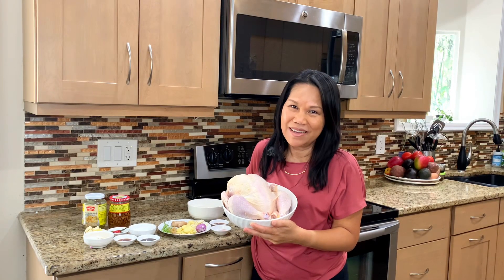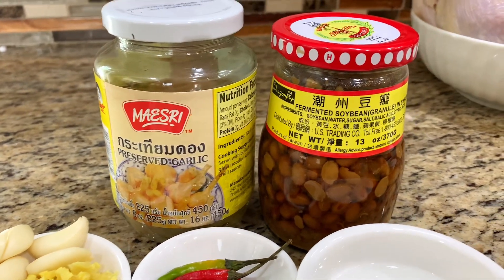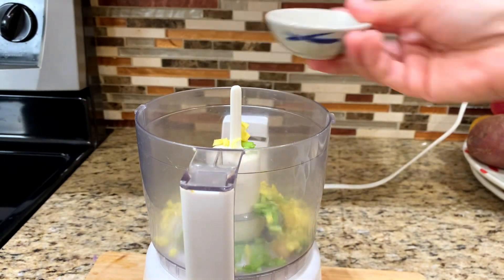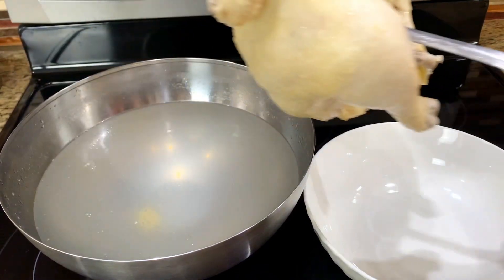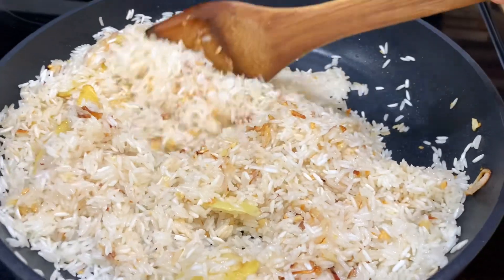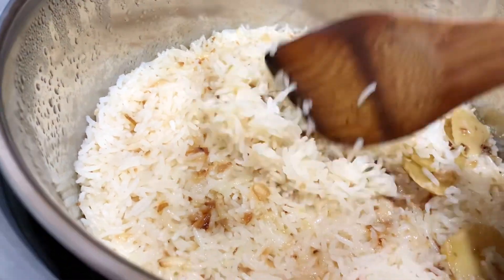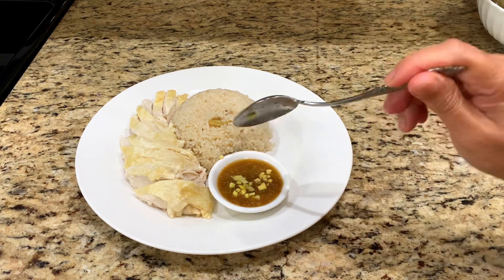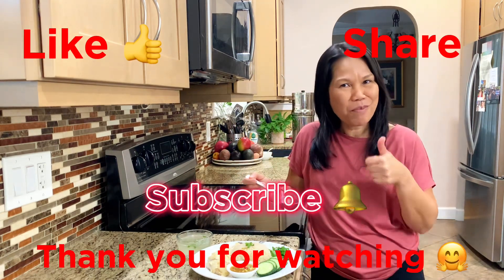EP.81 Chicken and Rice “ Khao Mun Gai “ Thai Popular One Plate Meal ข้าวมันไก่